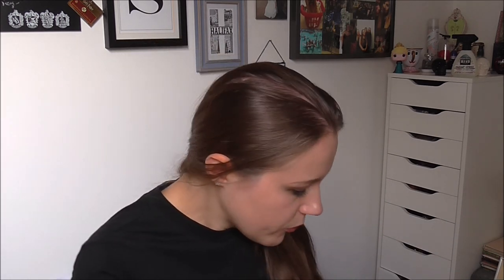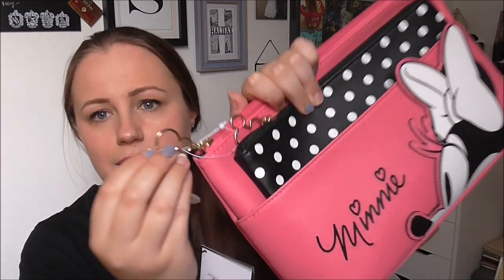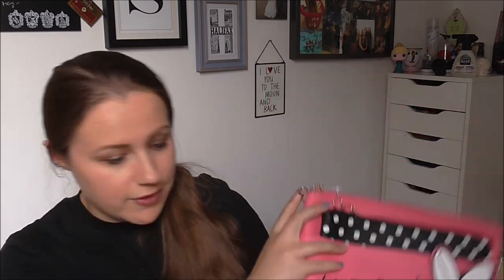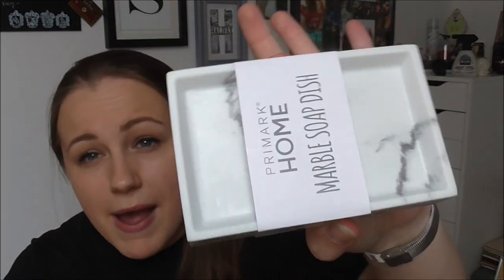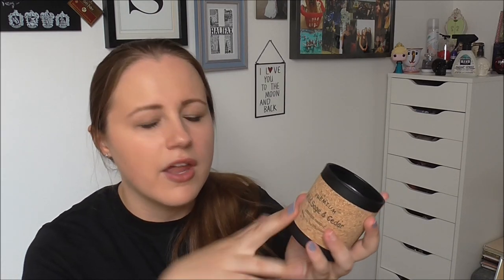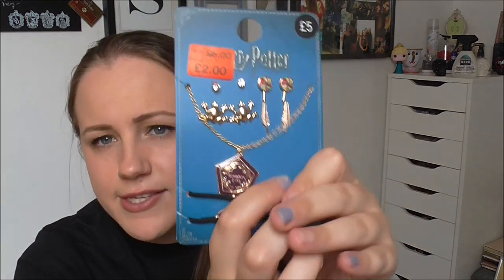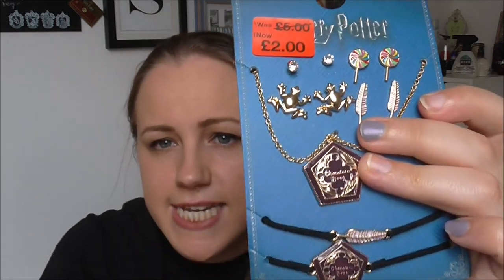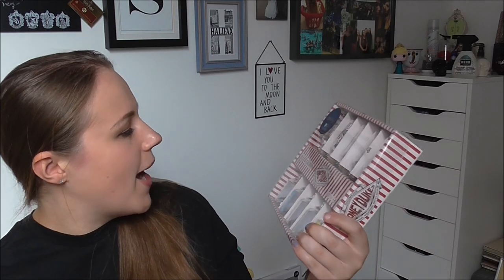PRIMARK HAUL - Harry Potter/Disney/FRIENDS - August 2018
I’m back with ANOTHER haul - i know i know, I'm putting these up constantly recently but I just keep finding some amazing buys!

ITEMS MENTIONED
Minnie Mouse Cosmetics Bag - In Store Only
Winnie the Pooh Tote Bag -  In Store Only
Pizza Beach Towel - SALE - In Store Only
FRIENDS Photo Frame - In Store Only
Hufflepuff PJs - In Store Only (Long ones are online)
Gryffindor Pencil Case - SALE - In Store Only
Hufflepuff Tote - Poundland
HoneyDukes  Jewellery Set - SALE - In Store Only

Home: @theforeverhome
Personal: @stevieleighbee123